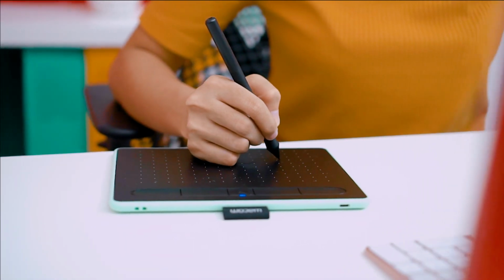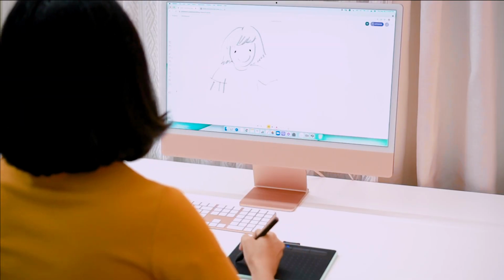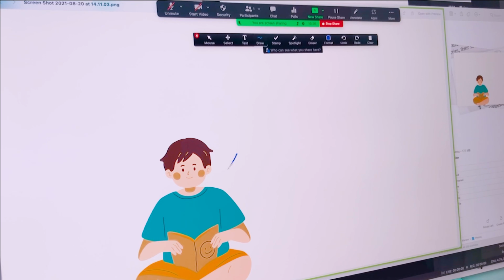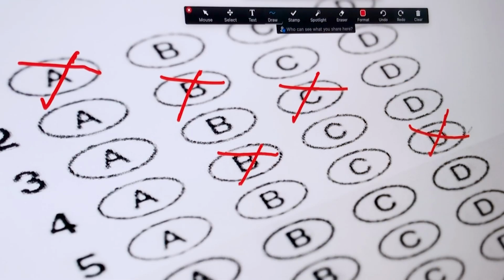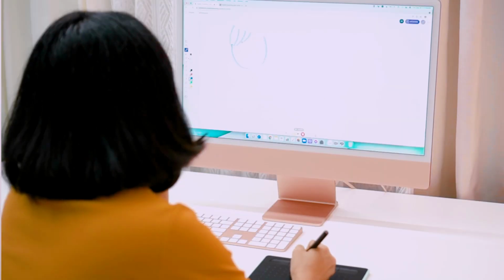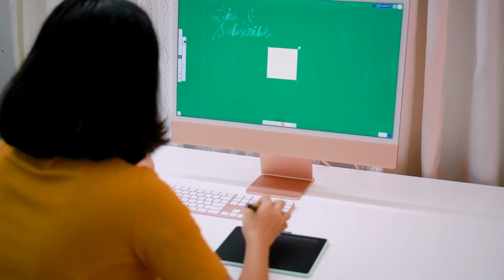Paper vs Digital? For Creative Online Teaching and Learning [Wacom Giveaway]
Hi, this is Teacher Precious!
In this video, I’ll discuss the pros and cons of using paper & pencil vs a digital pen tool in creative online teaching and learning.
This is helpful for teachers who are deciding whether to buy a digital pen tool.

CHAPTERS
00:27 Importance of Live Drawing
02:16  Paper vs Digital: Things to consider for teachers
03:15 Paper: Pros
05:15 Paper: Cons
07:10 Digital Pen tool: Pros
08:10 Digital Pen tool: Cons
09:25 Conclusion

Wacom Intuos Wireless Promotional Discount:
Duration: until August 31, 2021
Lazada
Wacom Philippines

Join my show every Friday 11:00AM
Art Smart with Teacher Precious on Knowledge Channel

TEACHER PRECIOUS JEWEL GAMBOA
Inclusive and Adaptive Art Teacher